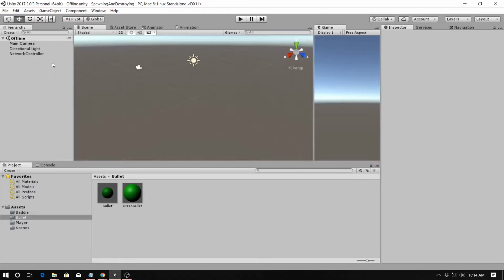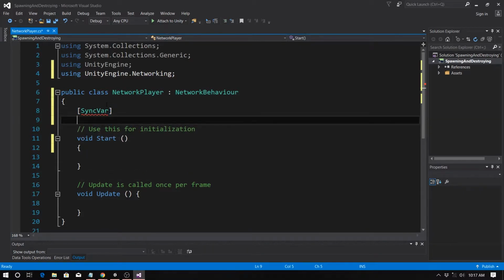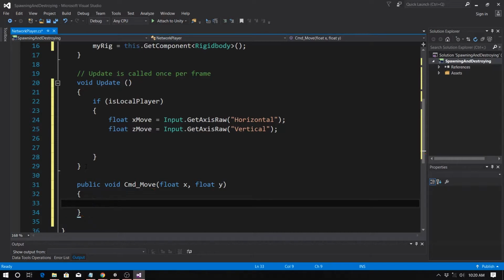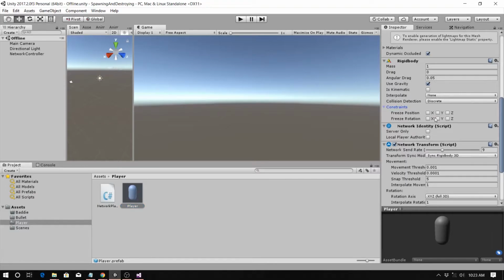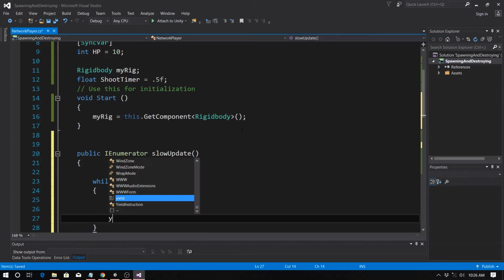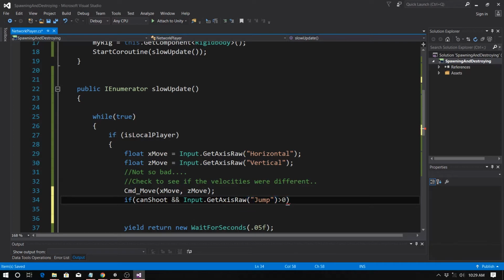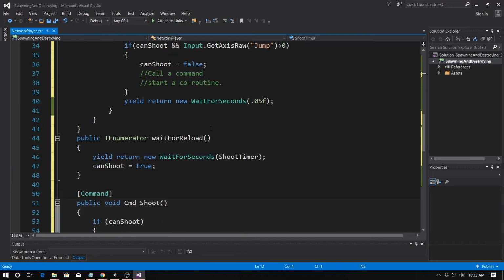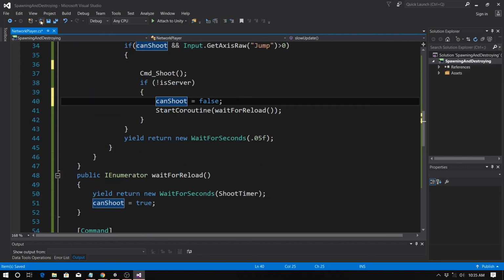Game Design 2, Topic 3 - Spawning Objects